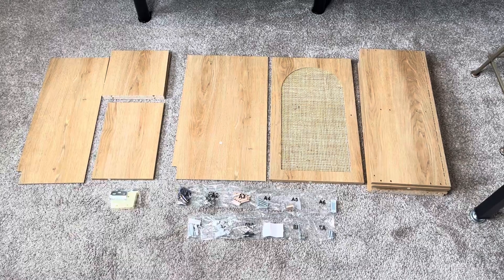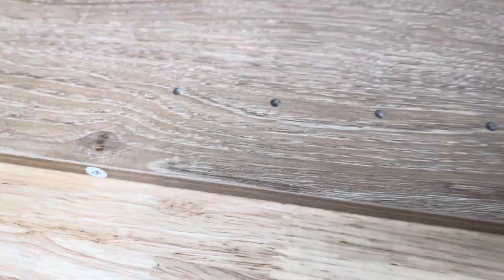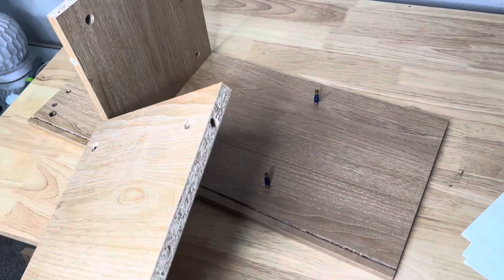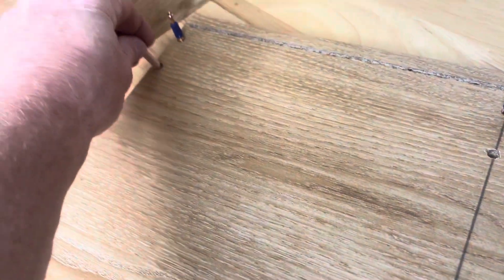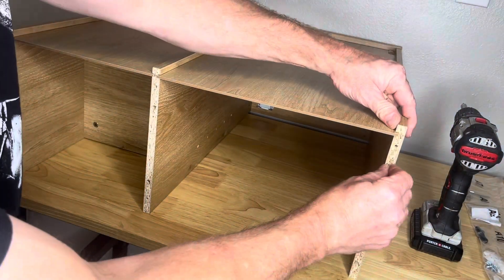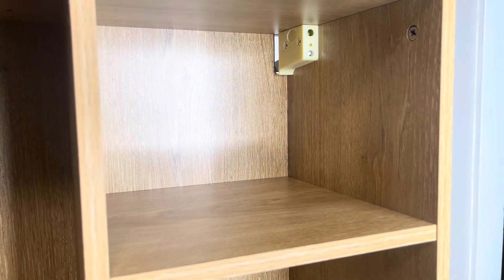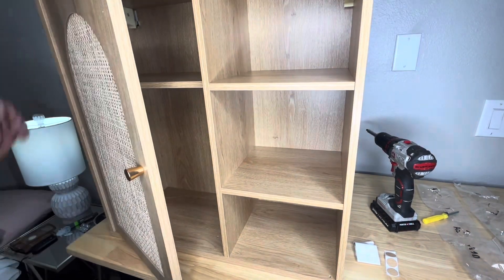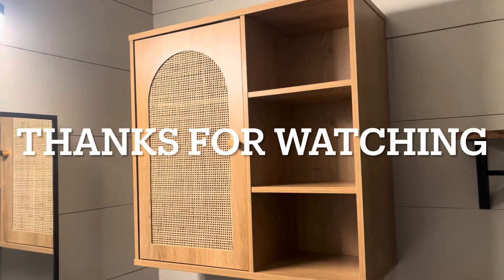The Ultimate DIY Guide to Assembling Bathroom Cabinets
Welcome back to the channel! In today's video, we're diving into the beautiful **Rattan Bathroom Wall Cabinet**-an elegant, space-saving solution for those looking to add both function and style to their bathroom, kitchen, or laundry room. This cabinet combines natural textures with boho style and offers versatile storage options with its arched handmade rattan doors and adjustable shelves. Perfect for organizing toiletries, kitchen essentials, and more, this cabinet adds a warm, natural aesthetic to any space. Let's unbox, assemble, and show how this stylish storage solution can transform your space!

*As an influencer, I earn from qualifying purchases. Your support helps keep the channel going-thank you!*

**🖼️ Elegant & Exquisite Boho Design**
This wall-mounted cabinet showcases a timeless boho design, featuring a beautifully crafted arched door made from handmade rattan. The woven texture of the rattan, paired with wood grain details, brings a natural, warm aesthetic that complements plant decorations and other earthy elements, adding a touch of cultural charm and personality to your home.

**🎍 Handmade Rattan Door with Natural Texture**
The handmade rattan door is crafted to capture the organic beauty of wavy, textured material, creating a visual centerpiece that blends functionality with art. The arched door design, combined with an open shelf below, adds a bohemian vibe and makes a beautiful statement piece in your bathroom, kitchen, or laundry room.

**🏡 Multi-Function Storage for Various Rooms**
This versatile cabinet is ideal not only for bathrooms but also as a storage solution in kitchens and laundry rooms. The spacious design offers ample room to organize essentials like towels, toiletries, spices, or even small kitchen appliances. The open shelf provides additional space for decorative elements, such as potted plants or shell accents, adding a layered, visually rich appeal.

**💪 Reinforced Structure for Durability**
Crafted from a sturdy P2 board, this wall-mounted cabinet is designed to withstand daily use and securely hold items of various sizes. It includes anti-tip accessories for added safety, ensuring stability even when loaded with heavier items. The pivot cabinet doors and magnetic stops provide smooth functionality, and the entire cabinet is easy to clean, ensuring years of use.

**🛠️ Easy Assembly in Just a Few Steps**
This cabinet is user-friendly and easy to assemble, with each panel clearly labeled and accompanied by a step-by-step instruction manual. With minimal tools required, you'll have your cabinet mounted and ready to use in no time, enjoying both the extra storage and the touch of boho elegance it brings to your home.

### 🛠️ Step-by-Step Assembly Guide:

In this video, we'll walk you through assembling and mounting the rattan cabinet, covering everything from attaching the panels to securing the cabinet on the wall. Here's a quick breakdown of what to expect:

1. **Unboxing and Organizing the Parts**
   We'll start by taking everything out of the box and organizing the parts to make sure all components are accounted for, making the assembly process straightforward.

2. **Assembling the Cabinet Structure**
   Following the instructions, we'll connect the panels, secure the rattan door, and attach the open shelves, creating the main body of the cabinet.

3. **Installing the Anti-Tip Accessories**
   To ensure stability, we'll show you how to install the anti-tip accessories, which help prevent any wobbling and keep your cabinet safely secured to the wall.

4. **Mounting the Cabinet on the Wall**
   We'll go over the steps to securely mount the cabinet to your wall. This includes finding the right height and ensuring it's level and firmly attached.

5. **Final Touches and Styling Tips**
   Once mounted, we'll show some styling tips for decorating the open shelves and give you ideas on what to store in your new cabinet to get the most out of its functionality.

- **Bathroom Storage**: Perfect for organizing toiletries, beauty products, and small towels. Use the open shelf for decorative touches like small plants or candles.
- **Kitchen Organizer**: Store spices, tea, mugs, or other kitchen essentials while adding a cozy, natural touch to your kitchen decor.
- **Laundry Room Storage**: Store detergents, fabric softeners, and other laundry essentials. The open shelf is ideal for adding a fresh plant or decorative basket to brighten up the space.
- **Entryway or Foyer**: A great spot for keys, mail, and small decorative items to make a charming first impression

Whether you need help with the assembly, want more ideas for styling, or just want to say hi, I'd love to hear from you!